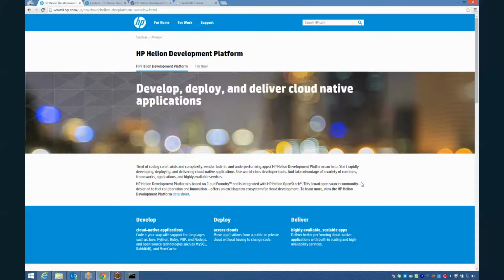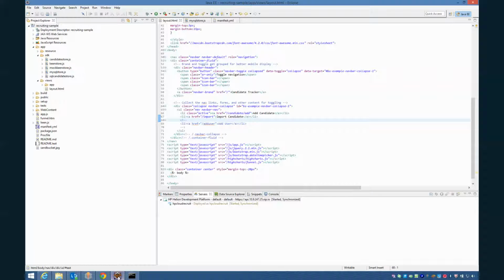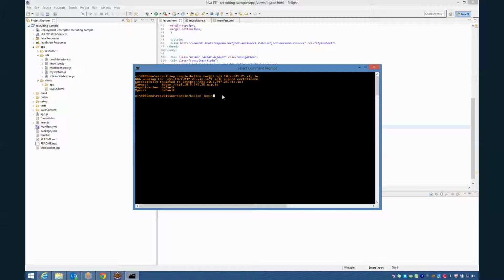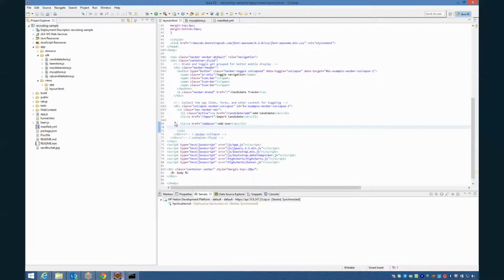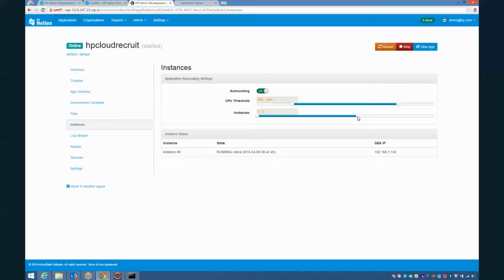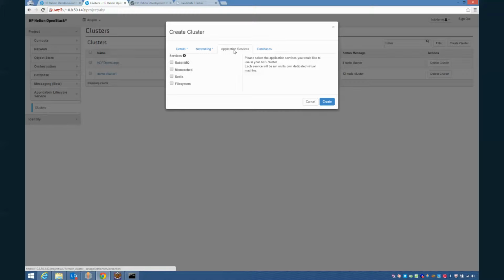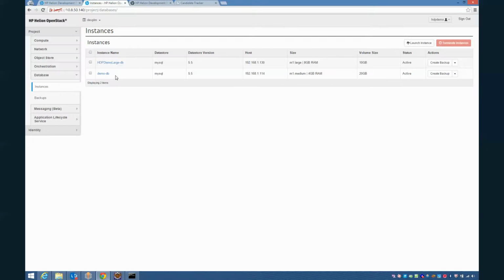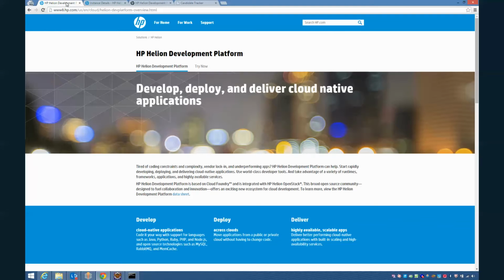HDP Demo Take 1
First attempt to record / upload a HDP Demo